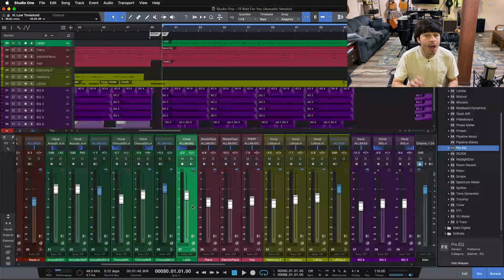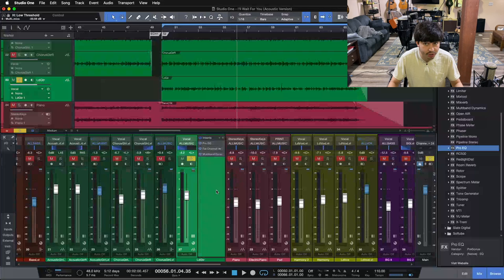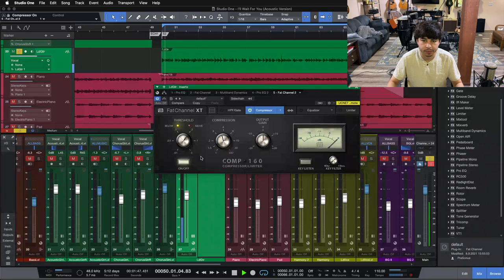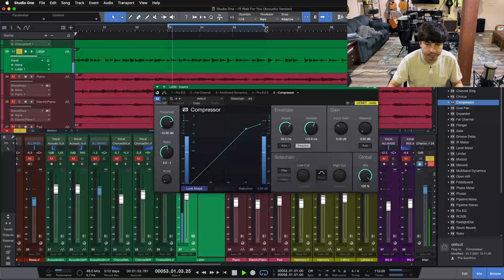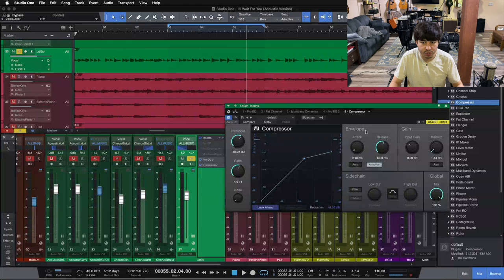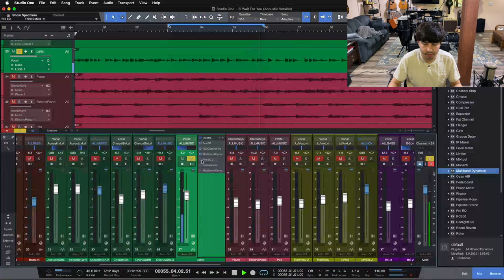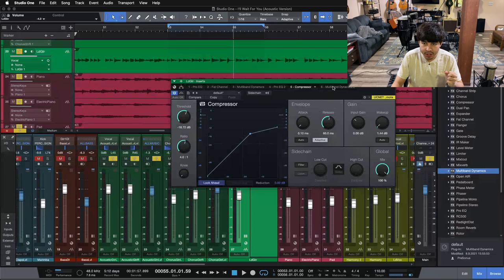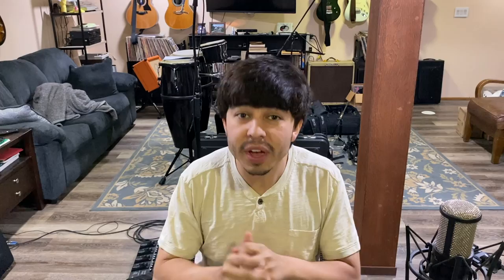How To Fix A Harsh Or Pokey Acoustic Guitar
In today's video I show you how to fix a harsh or pokey acoustic guitar. You will discover:

- How to eq acoustic guitar to sit in the mix
- The technique for compressing guitar to tame attack
- What multiband compression can do to help round out transients